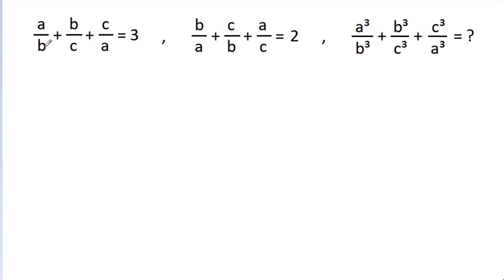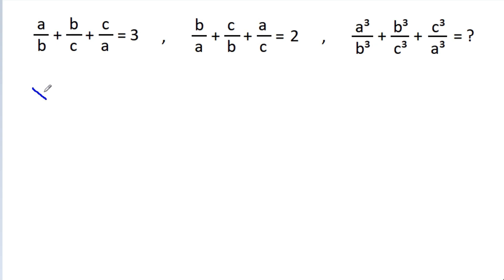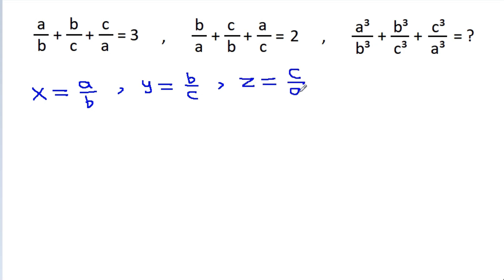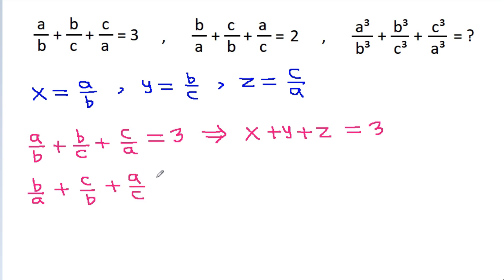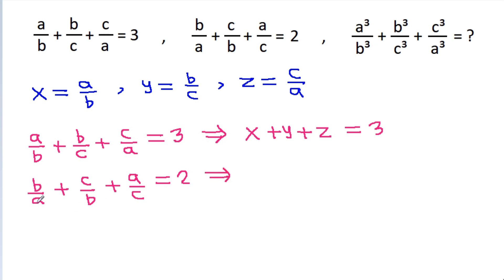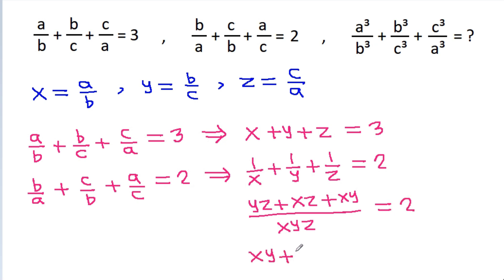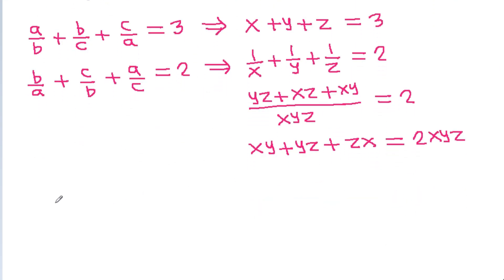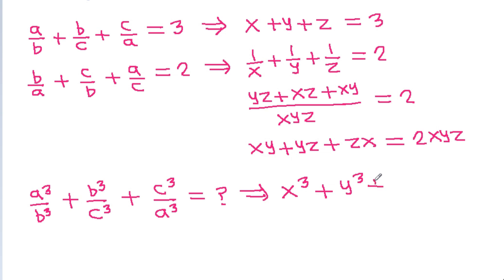A Nice Algebra Problem | Math Question | Maths Olympiad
Mr. Gnome
Sambasivam Sathyamoorthy
ஆத்தங்கரை சண்முகம்
Εκπαιδευτήρια Καντά
AR Knowledge
堤修一
Sidnei Medeiros Vicente
Mark Ludington
Saunak Swar